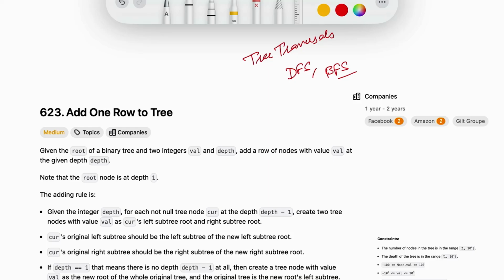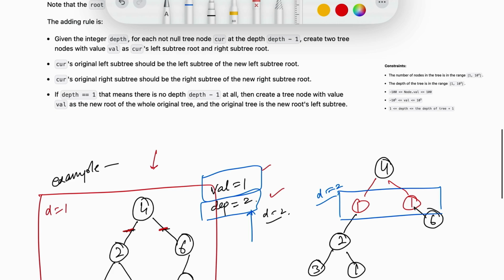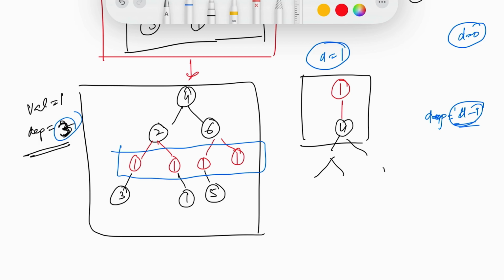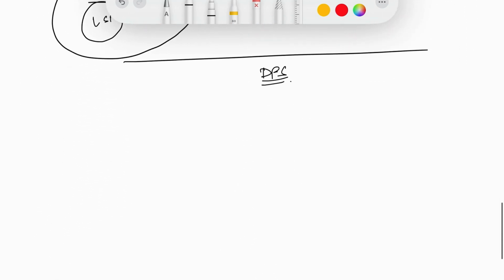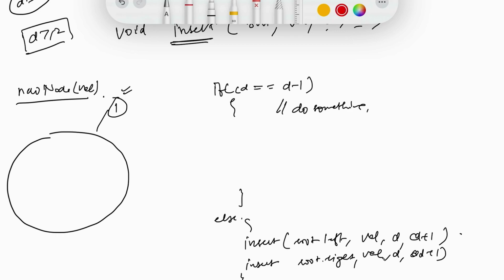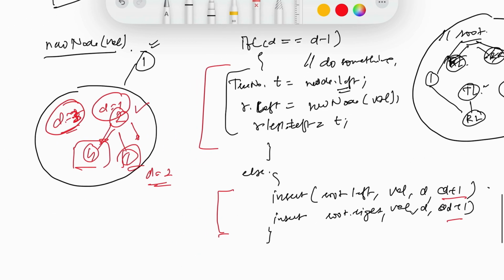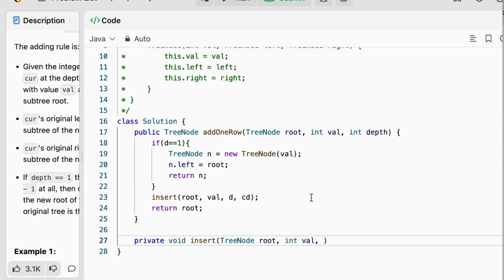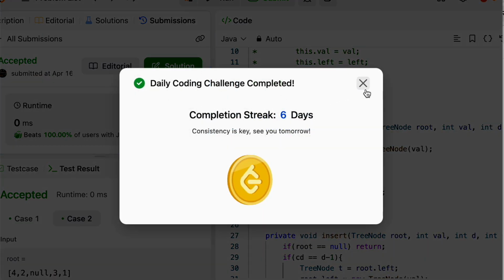Solving LeetCode 623. Add One Row to Tree | Binary Tree | DFS | Facebook | Amazon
LeetCode problem 623. Add One Row to Tree [ 16th April 2024 ]

📌 Video Overview:
Dive deep into the solution for the LeetCode challenge titled '623. Add One Row to Tree'. Whether you're kickstarting your coding journey or aiming for roles at tech giants like Facebook, Amazon, Apple, Netflix, or Google, this tutorial is tailored for you. We'll break down the problem step-by-step, ensuring clarity and understanding.